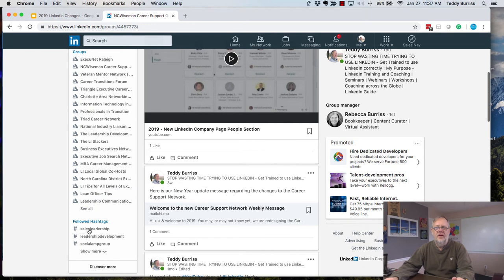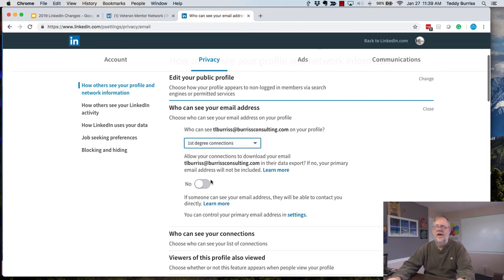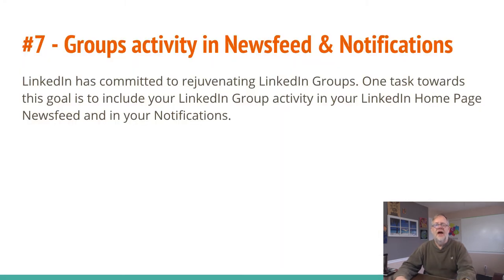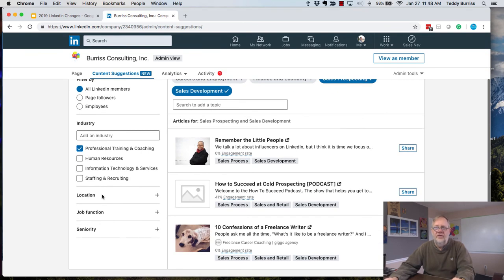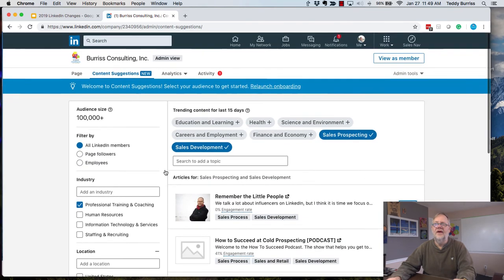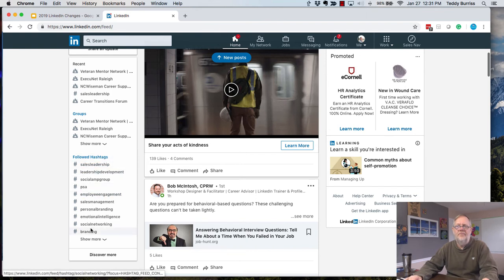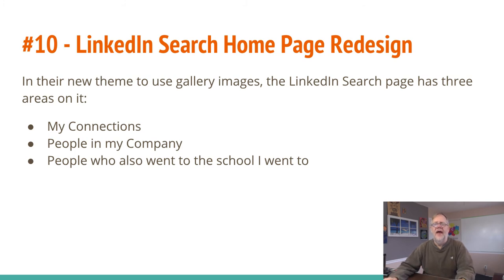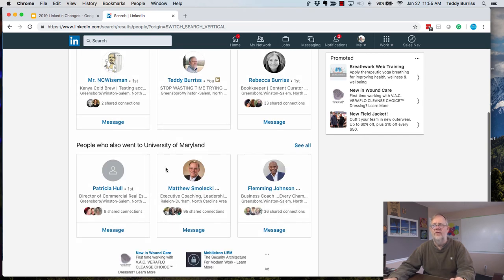2019 LinkedIn Changes to Pay Attention to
LinkedIn Changes going into 2019 By Teddy Burriss LinkedIn Consultant, Coach & Trainer

#1 - LinkedIn Search Results minimized When Searching ‘Connections of’, the search results are limited to a maximum of 1000 LinkedIn Members, regardless of the search filters you use.

#2 - People You May Know Page Changed People you may know has been re-engineered to Recommended for you including People, Groups, Companies and HashTags

#3 - Group Navigation improved When you are viewing any of your LinkedIn Groups, owned or just a member the left column of the LinkedIn page shows your recently viewed Groups, all Groups and the Management button (if a manager).

#4 and #5 Email Privacy Settings You can now adjust who can see your email address and, by default, your email address is not included in the Data Archive of a LinkedIn Member’s Connections.

#6 - Home Page Navigation Improvements The left column on LinkedIn continues to change. Now you can see ● your Headline ● top three Analytics (per LinkedIn). ● your LinkedIn Company page access and basic analytics. ● your LinkedIn Groups ● hashtags or LinkedIn Communities you are following.

#7 - Groups activity in Newsfeed & Notifications LinkedIn has committed to rejuvenating LinkedIn Groups. One task towards this goal is to include your LinkedIn Group activity in your LinkedIn Home Page Newsfeed and in your Notifications.

#8 - Company Page Content Suggestions You can filter these content suggestions by Topics, Industry, Location, Function, Seniority, content from all LinkedIn Members, Page Followers, or your employees.

#9 - Communities are now Hashtags Hashtags are getting new attention in LinkedIn in Posts, Articles, Company Page Posts, Comments, and even Group discussions. Hashtags in comments do not appear to be indexed for search.

#10 - LinkedIn Search Home Page Redesign In their new theme to use gallery images, the LinkedIn Search page has three areas on it: ● My Connections ● People in my Company ● People who also went to the school I went to LinkedIn Changes with each breath we take OK, maybe not that fast. Pay attention to the changes occurring with LinkedIn. Some are an improvement, some may not be. However, understanding the changes and how to work with them can help you to be more efficient using LinkedIn as the application morphs.